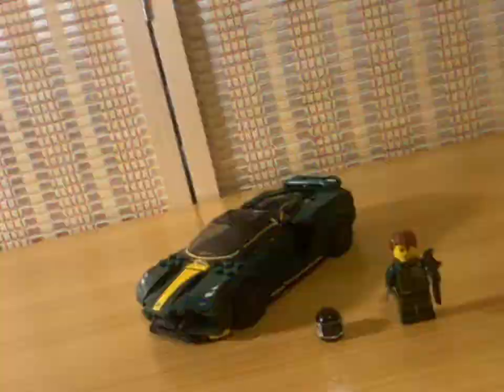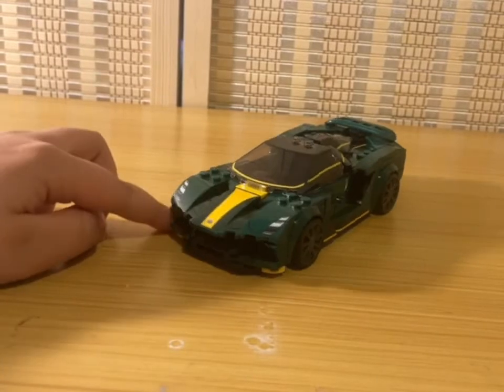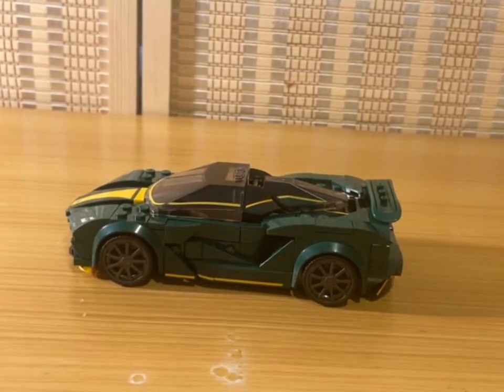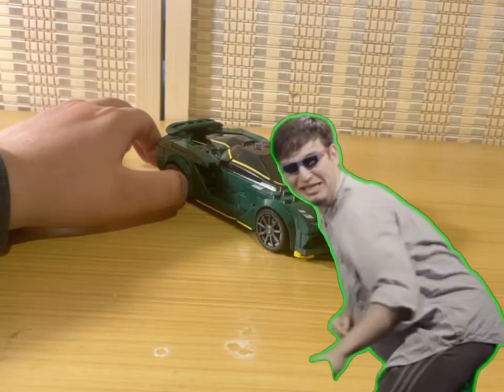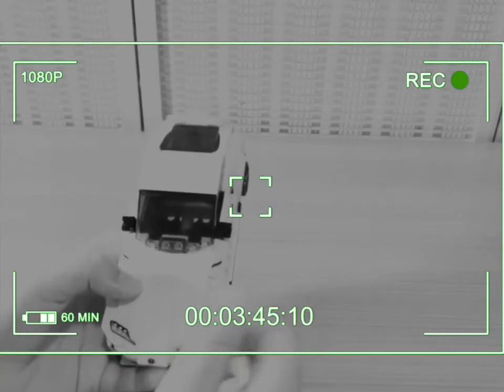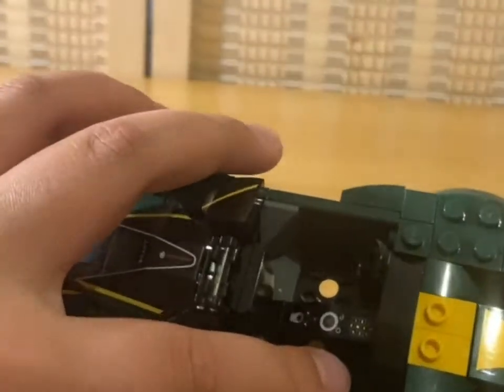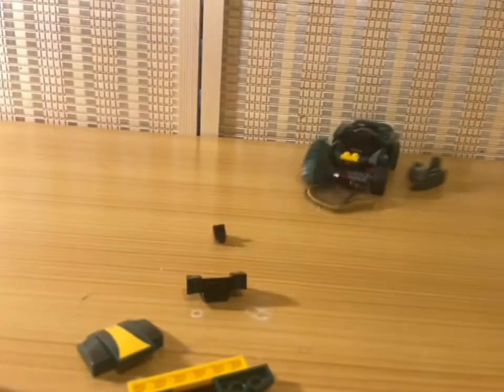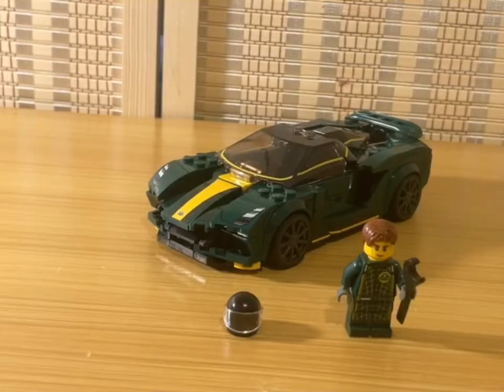Reviewing the Speed Champions Lotus Evija